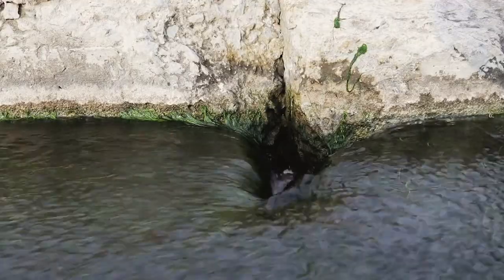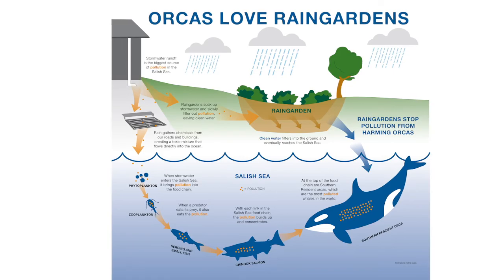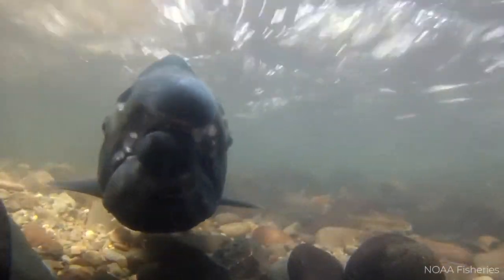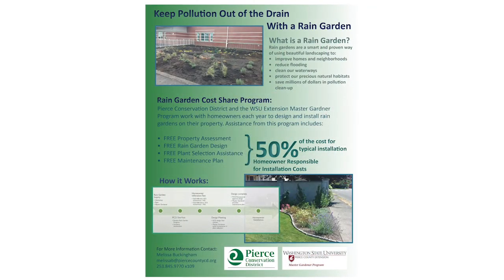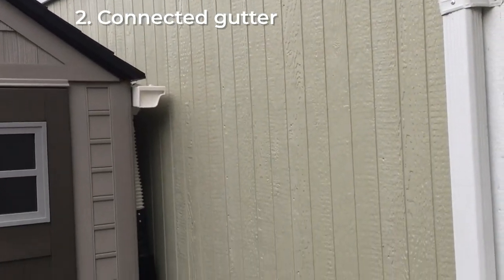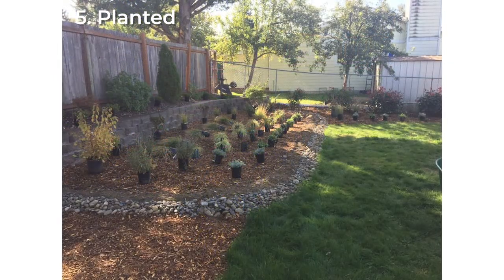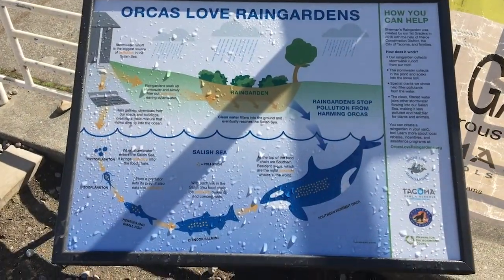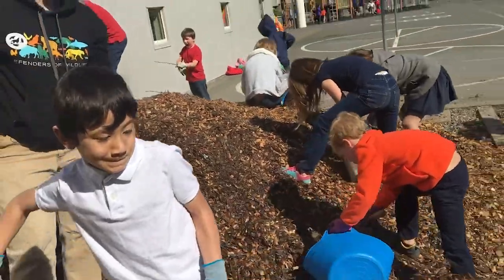How to Plant a Raingarden to Help Orcas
Happy Orca Month! You can help the highly endangered southern resident orcas by planting a raingarden.

Video Transcript:
Hi everyone, this is Robb with Defenders of Wildlife wishing you a happy Orca Month! Something that every homeowner can do to help orcas this month is plant a raingarden!

Every time that it rains, the water that hits our streets, buildings, and lawns washes away all the chemicals and pollution on these surfaces. This includes oil from our cars, chemicals that we spray on our lawns, and any pet waste that we don’t pick up.

All this pollution gets washed down the storm drains and into local rivers and streams, eventually reaching the ocean. Stormwater runoff is the biggest source of pollution here in the Salish Sea and it has a big impact on wildlife, especially southern resident orcas.

When pollution enters the Salish Sea, it enters the food chain. Because of all this pollution, southern resident orcas are full of harmful toxics that make them sick and prevent them from raising healthy orca calves.

Stormwater runoff also destroys salmon habitat and can kill salmon before they’re able to spawn. This leaves fewer fish for the orcas to eat and the salmon that do survive are just full of pollution.

Fortunately, there are a lot of things people can do to reduce stormwater runoff. You can do simple things like fix leaking cars, going chemical-free in your yard and garden, and picking up after your pets.

For homeowners, you can go one step further by planting a raingarden! These are bowl-shaped landscaping features that capture and filter stormwater runoff and it's a great way to be a good neighbor to our endangered southern resident orcas.

Many cities and counties have programs for people like me who want to install their own raingarden.
Because I live in Tacoma, I got help from the Pierce Conservation District's raingarden assistance program.

Through this program, homeowners get a free design and low-cost plants for their raingarden. I signed up for the program last year and it was a huge help to figure out my raingarden's size
and the best plants to use.

After I got the design, I first dug out the area where my raingarden would go. Second, I connected one of my roof's gutters to a pipe that I had laid in a trench so part of my roof runoff would go directly into the raingarden.

Third, I filled a hole with special raingarden soil mix, making sure to shape the raingarden in a bowl shape. Fourth, I covered the raingarden with mulch to help keep out weeds and grass. Fifth and finally, the plants were delivered and were planted in the raingarden.

It's also important to maintain your raingarden - that means pulling weeds and removing and replacing plants as necessary.

I love my raingarden: not only do I feel good knowing that I'm doing my part to protect southern resident orcas from stormwater runoff but my raingarden also attracts bees, butterflies, birds
and other wildlife.

And if you're like me, gardening is a great way to relieve stress.

Together, we can all do our part to coexist alongside southern resident orcas. That's why Defenders and our local partners joined together to create the Orcas Love Raingardens Program.

Through this program, we've been able to reach over 500 students at 11 schools here in Tacoma to plant and maintain raingardens on their campuses or at a nearby park.

By engaging these students and giving them hands-on opportunities in the garden, we hope to inspire the next generation of leaders to plant more raingardens and protect our endangered southern resident orcas from stormwater runoff.

So take action this orca month by planting a rain garden of your own. Click the link to find some resources to help you get started and happy Orca Month!